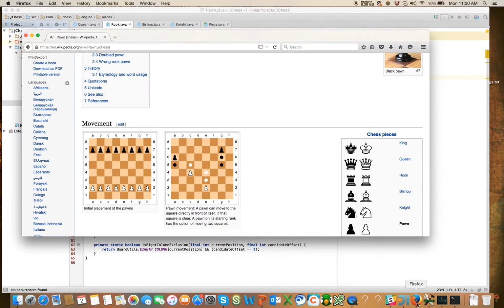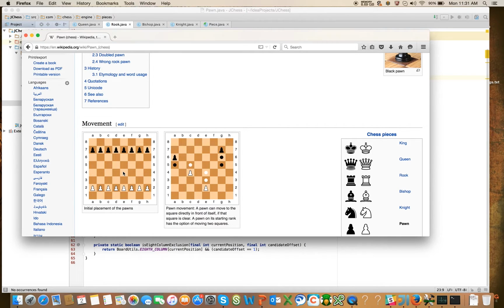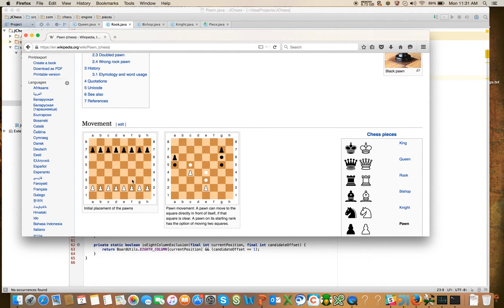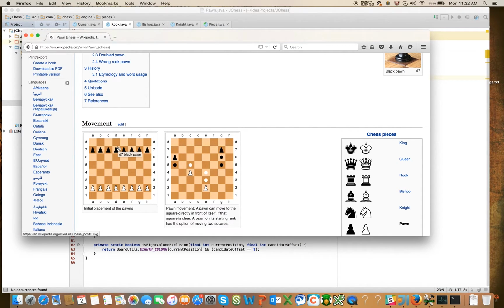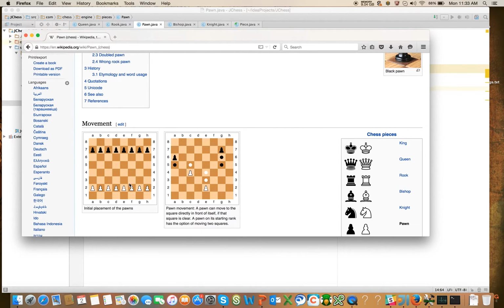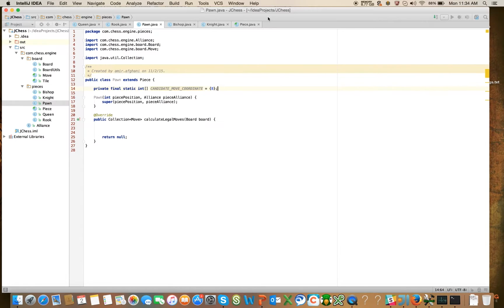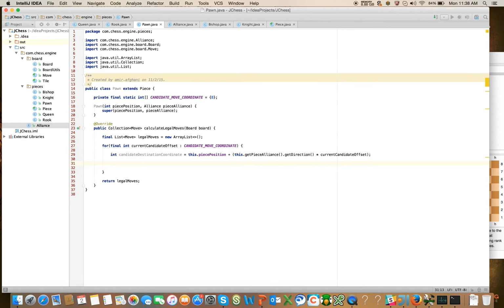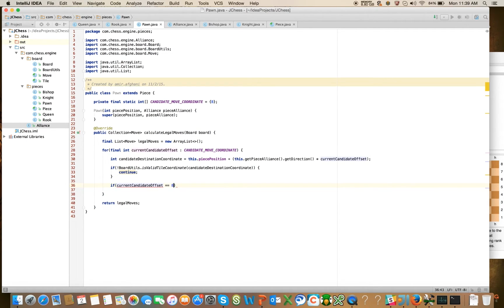Java Chess Programming Video #10 The Pawn (Part I)